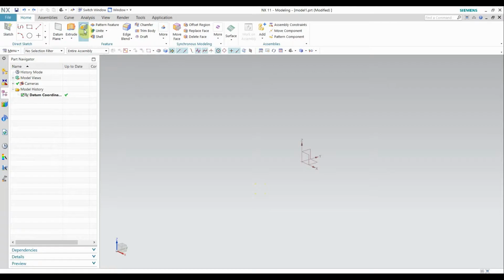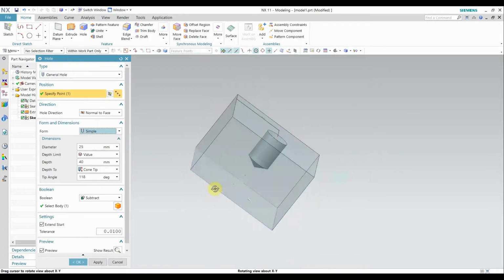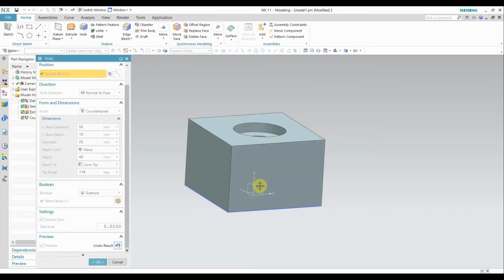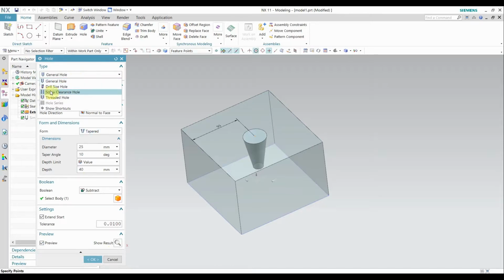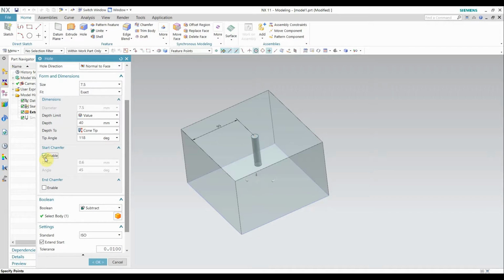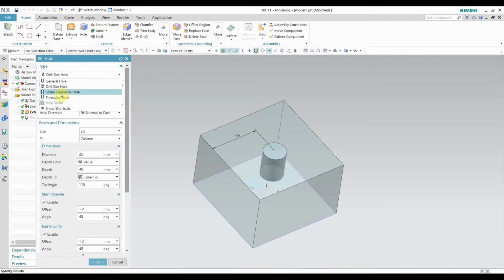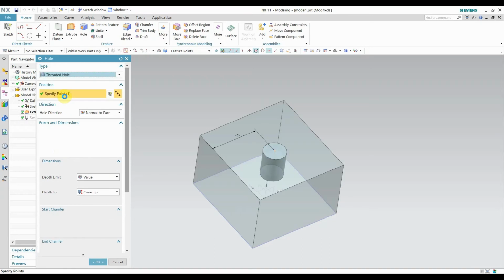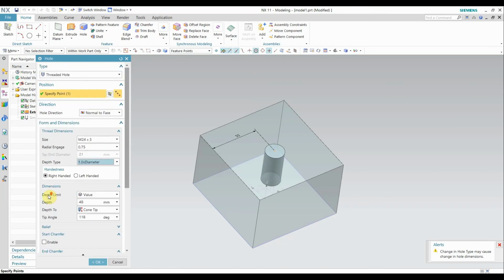Siemens Nx || Modeling || Hole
This video explain Siemens Nx Modeling hole command completely.